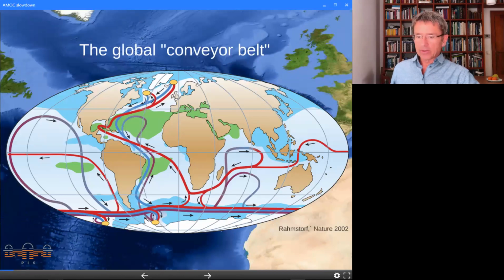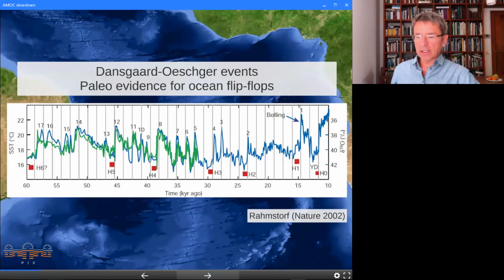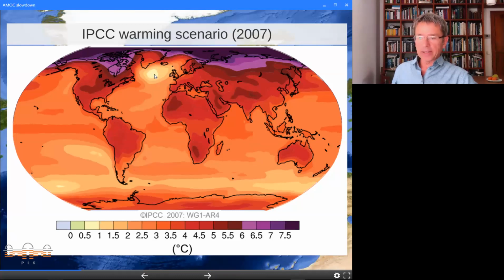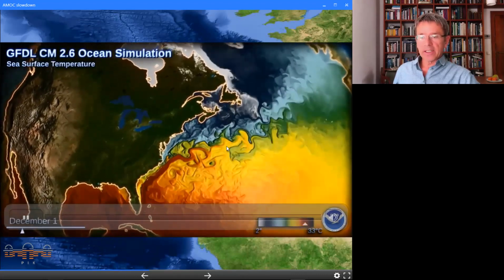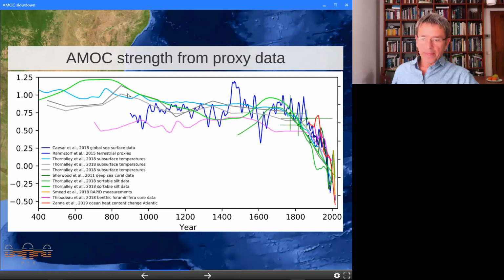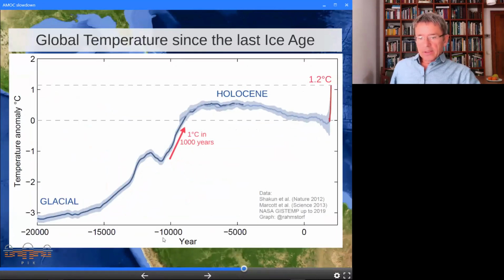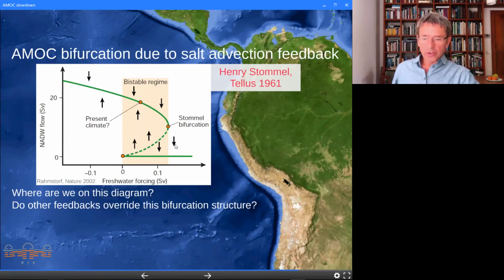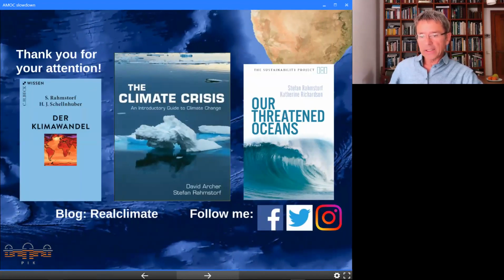Stefan Rahmstorf: What's the matter with the Atlantic Overturning Circulation?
"The Day After Tomorrow"? Some will remember this Hollywood blockbuster - but what is the most recent science on the stability of the Atlantic ocean circulation, its changes and its influence on our weather and climate? Here's what you need to know, in half an hour.